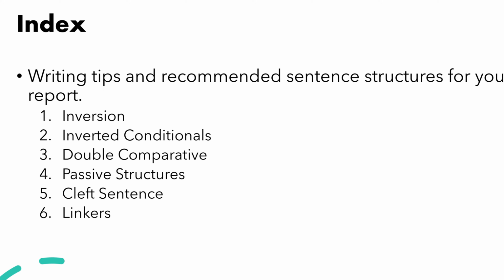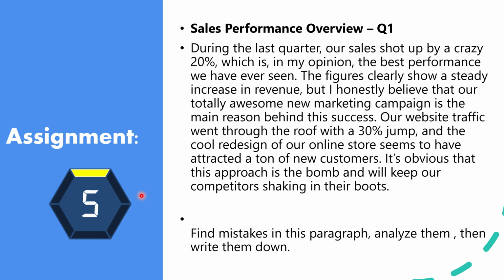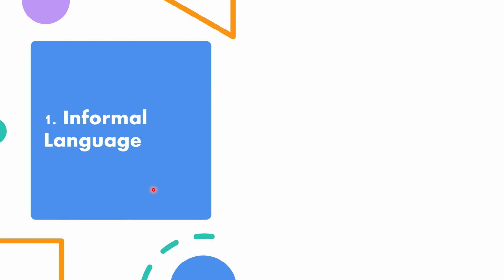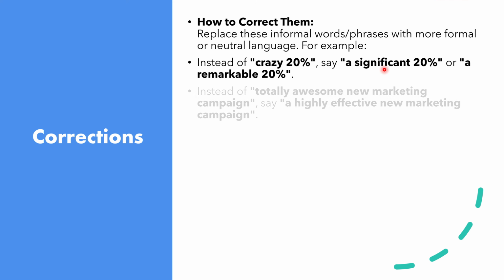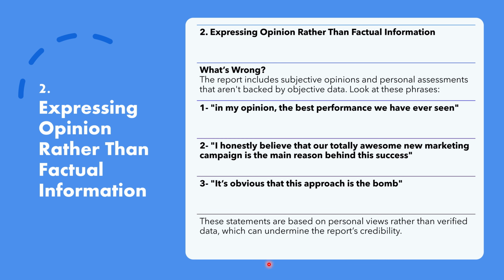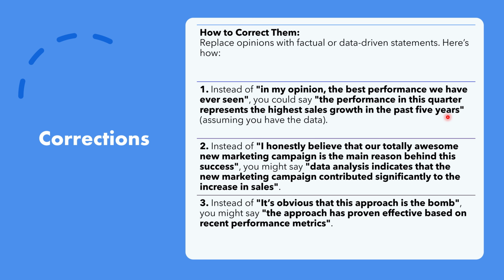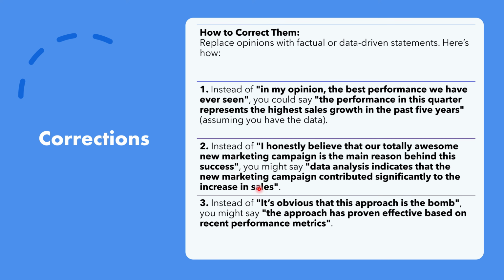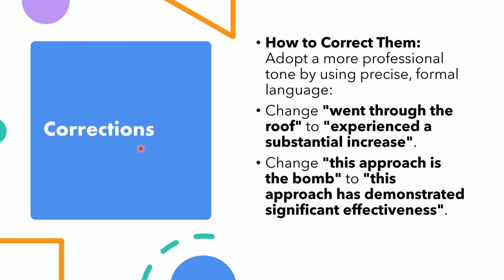The Ultimate Guide to Writing a Report (Easy & Effective!) - Chapter 1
📌 Want to learn how to write a professional report step by step? This is the first video in our tutorial series on report writing, where we’ll cover the essential structure, language, and grammar needed to create clear and effective reports. Whether you’re a student, professional, or just looking to improve your writing, this guide will help you master the skill!

🔥 What You’ll Learn in This Video:
✅ The basics of report writing (format, structure, and purpose)
✅ How to make your report more professional and effective
✅ Common language mistakes to avoid & best grammatical structures
✅ Practical tips to improve clarity and readability

🚀 This is just the beginning! In upcoming videos, we’ll dive deeper into advanced writing techniques, grammar hacks, and pro tips to make your reports stand out.